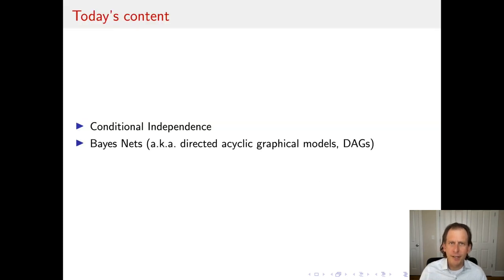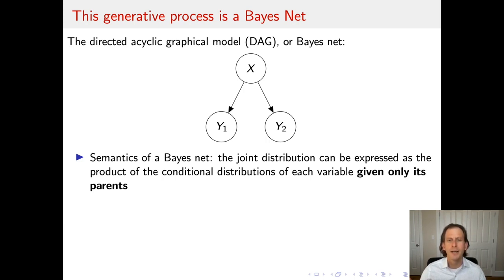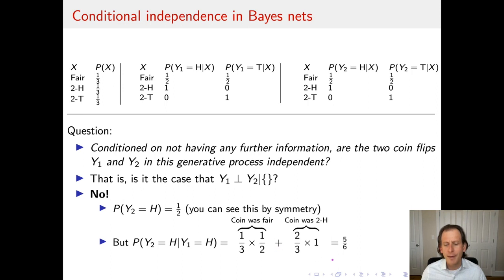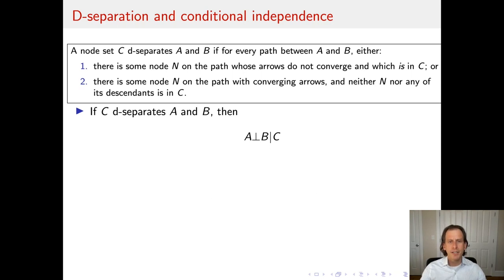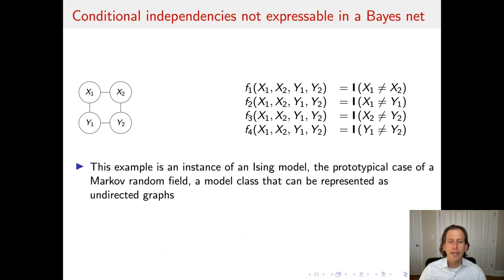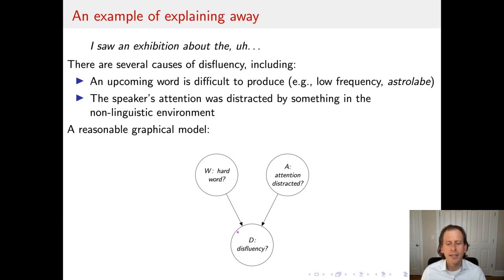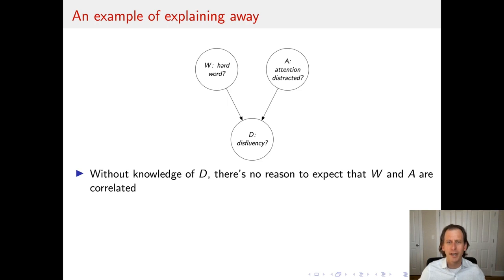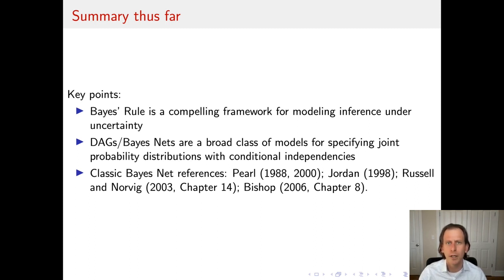Bayes Nets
From the class Computational Psycholinguistics at MIT.